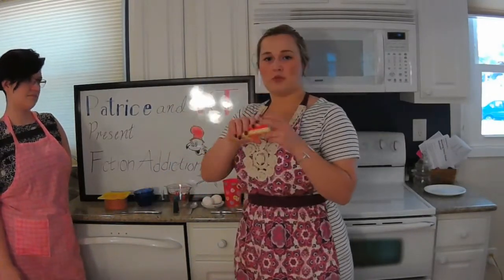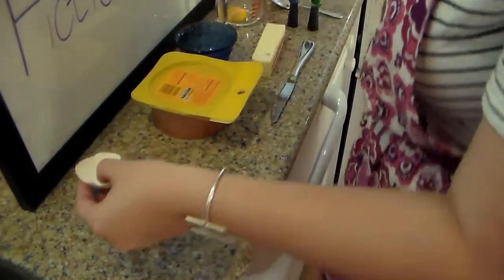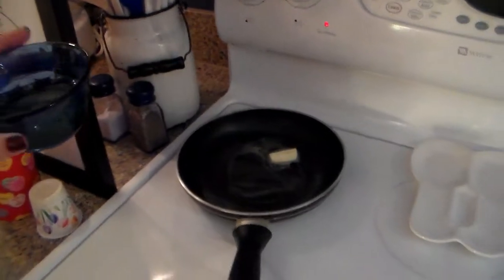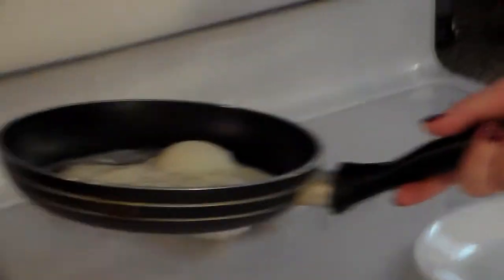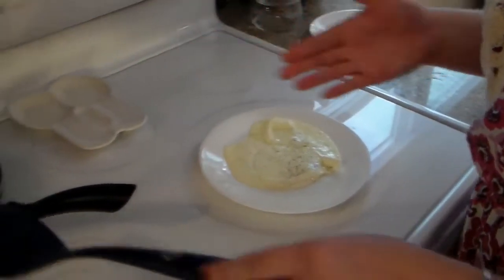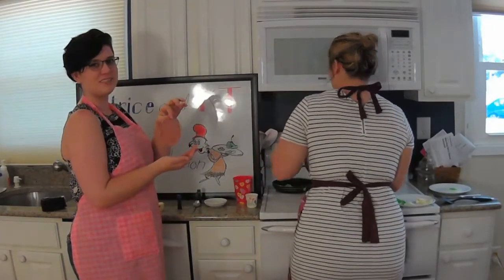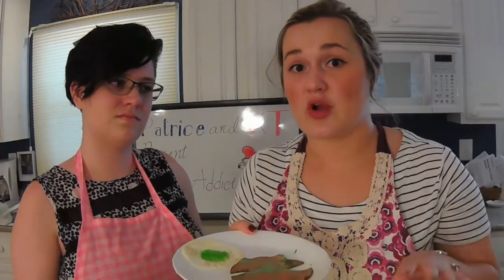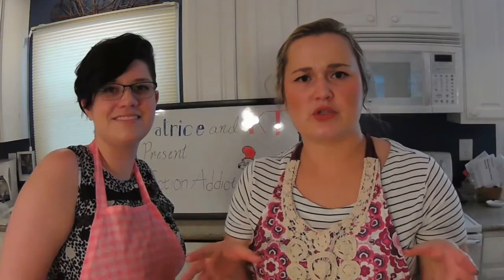HOW TO: Make Green Eggs and Ham Like Dr. Seuss!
How to Make Green Eggs and Ham at home!

My Twitter and Instagram: @PatricesPalate

~ Patrice :)